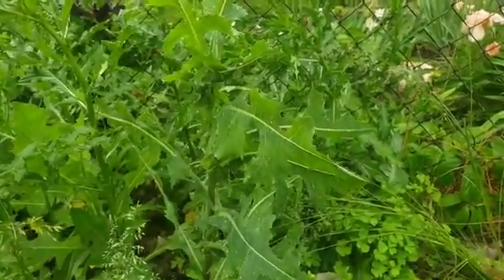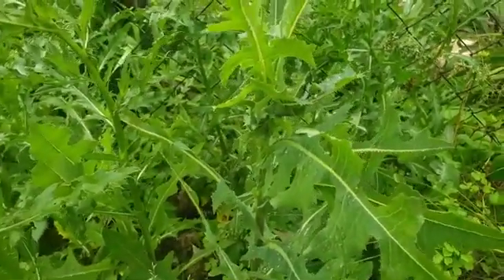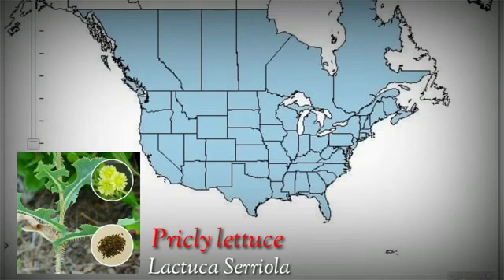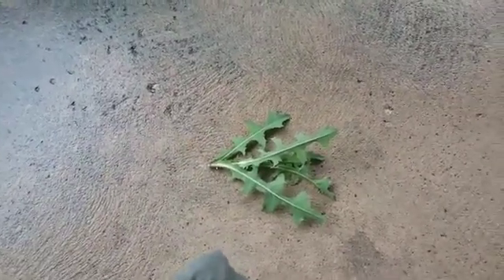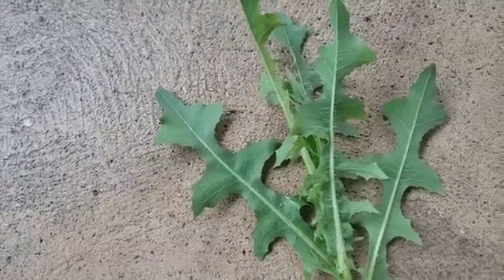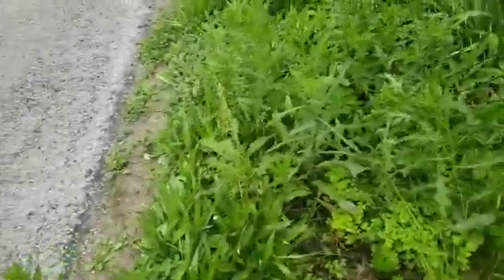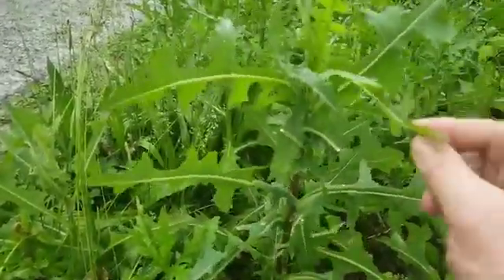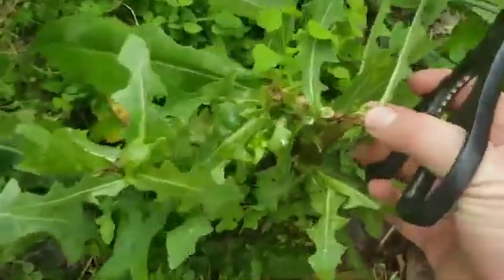Wild Lettuce As Good As Morphine(Torrents Crazy)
No need For you to hurt grow you own pain killer.